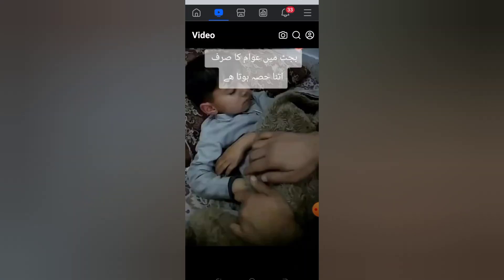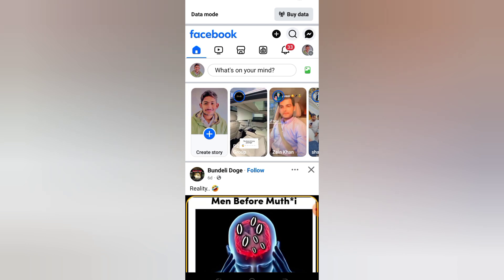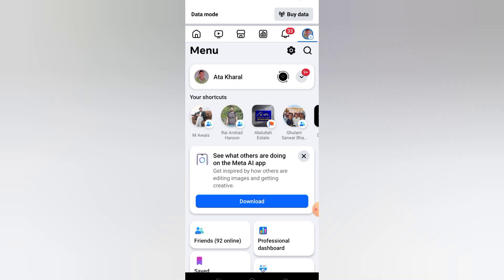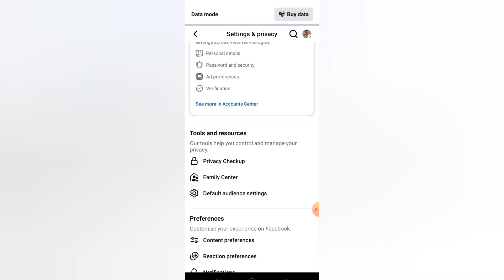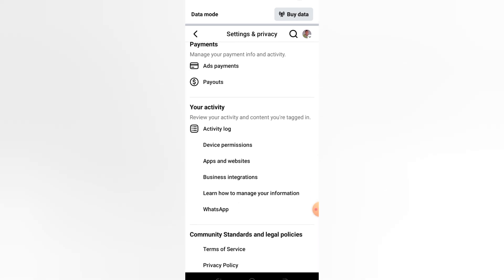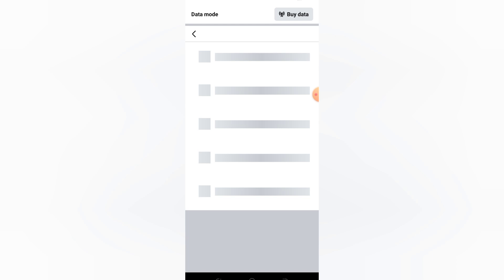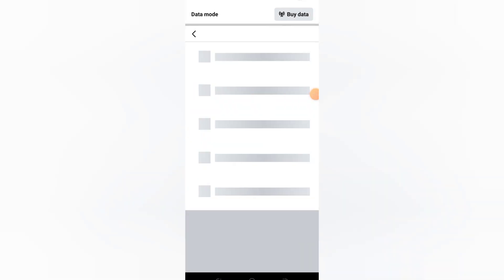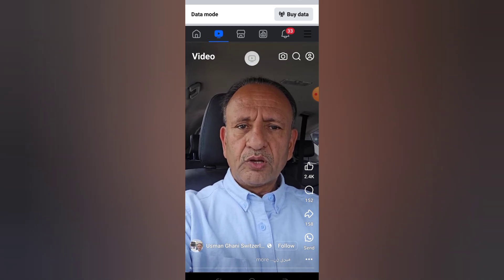How to Reset Facebook Video Recommendation